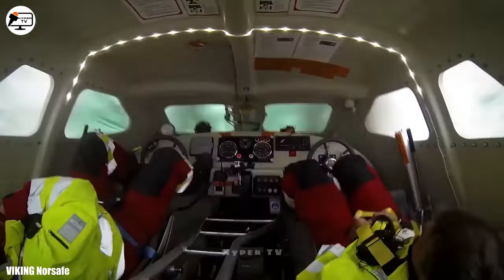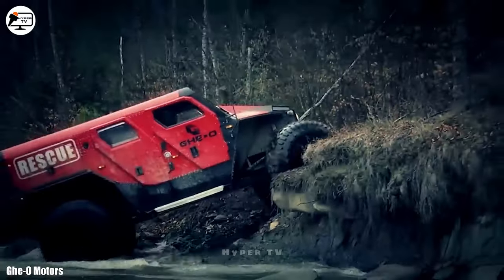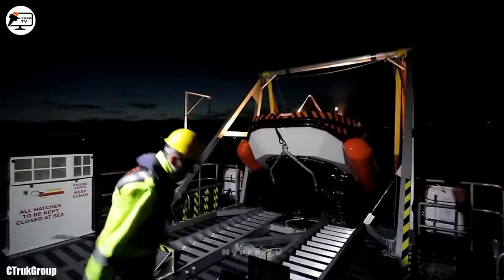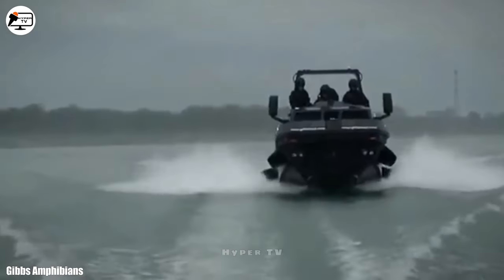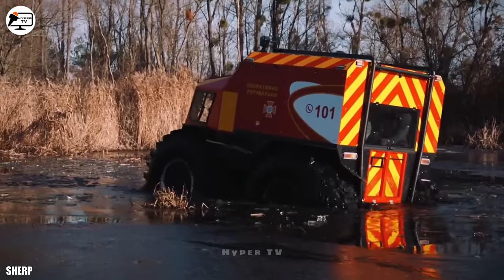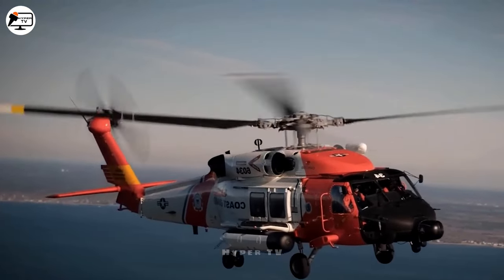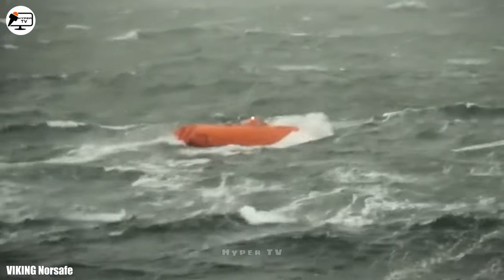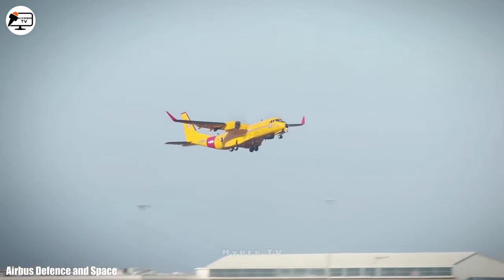Top Most Amazing Rescue Vehicles Ambulance in the world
Discover the Top 10 Largest Ambulance Services in the World and the Biggest Ambulances Around the World. Join us as we explore the Best Emergency Services globally, showcasing the World's Largest Ambulance Services. You'll be amazed by the sheer size and capabilities of these incredible rescue vehicles. Don't miss out on these amazing ambulance services that truly stand out in the world of emergency response.
🔥 Watch as we showcase cutting-edge technology and design that are revolutionizing emergency response and saving lives. Don't miss out on the adrenaline-pumping ride!

This Video researched by: Mr. Patrick
Birthday
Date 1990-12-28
Age 33 years old